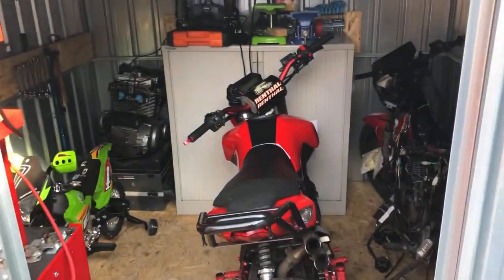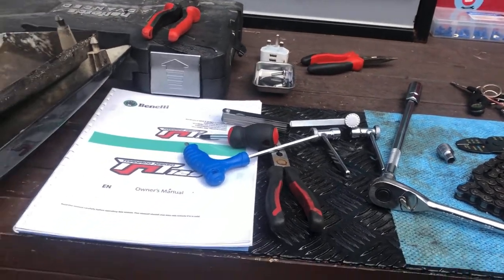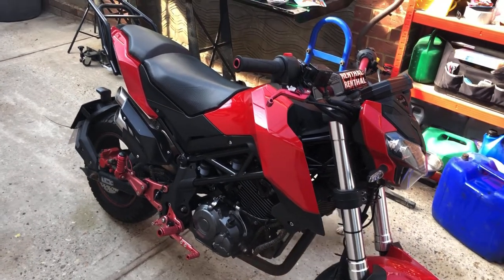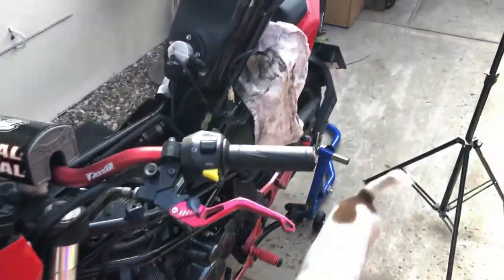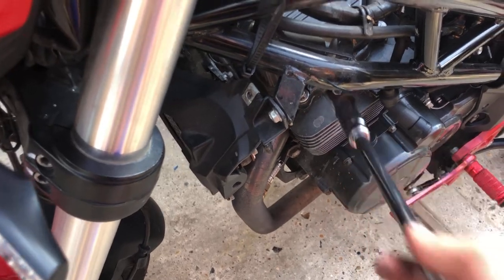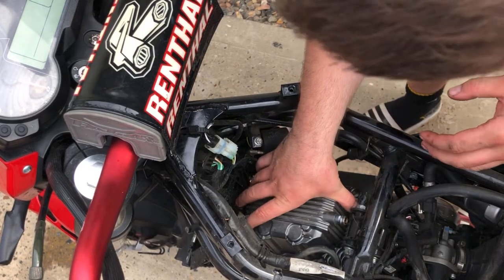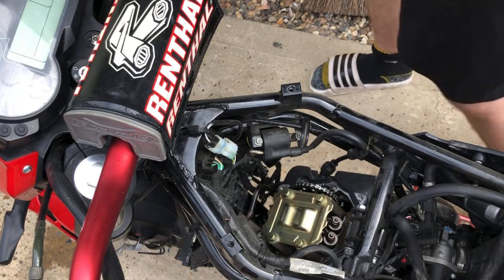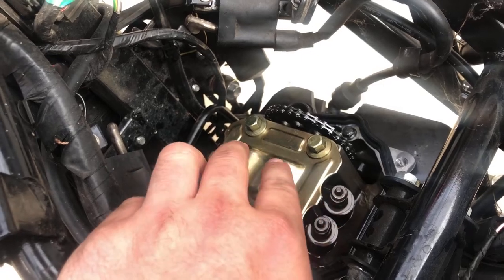Benelli TNT 125 Valve Clearance - DIY - UK -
WHATS MY CHANNEL ABOUT???

MOTORCYCLES/MOPEDS
RESTORATIONS
REBUILDS
REPAIRS
REVIEWS
TIPS & HACKS
KEEPING IT REAL NOT CUTTING OUT THE HARD BITS
BRINGING BIKES BACK TO LIFE